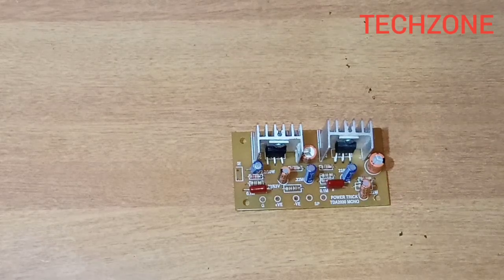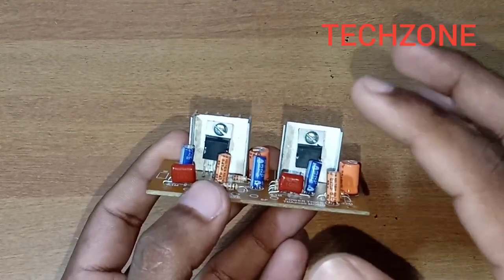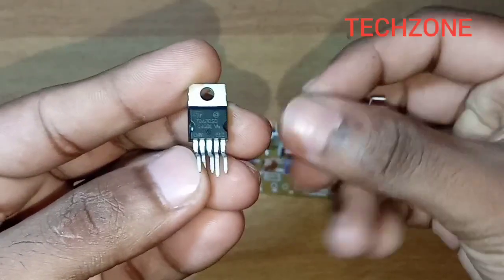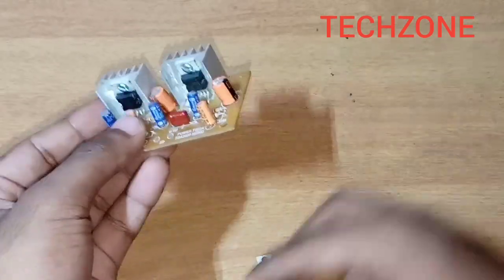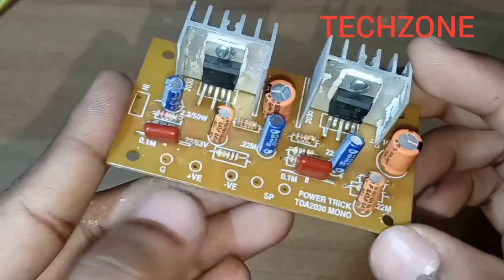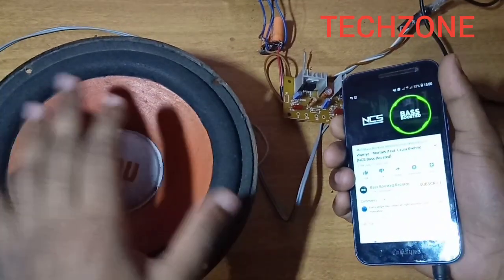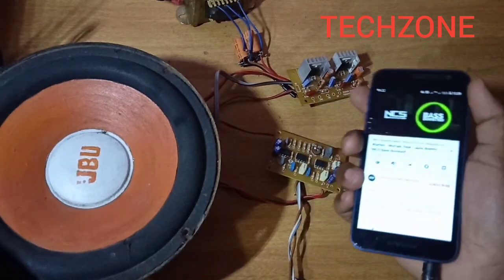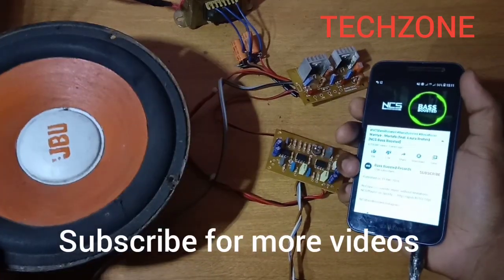Tda2030 to 2050/amplifier upgradation malayalam.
tda2050 amplifier board
tda2050 5.1 amplifier board
2050 amplifier board